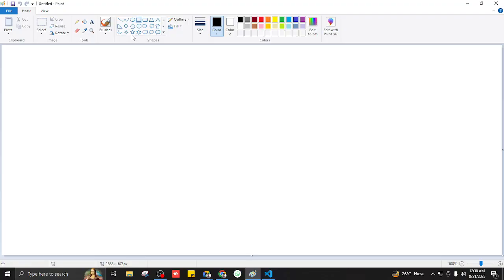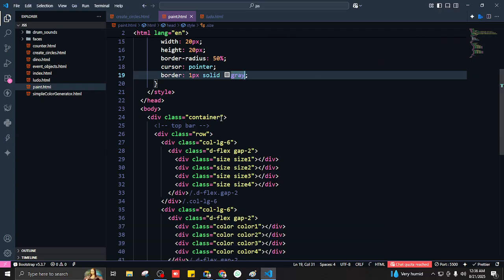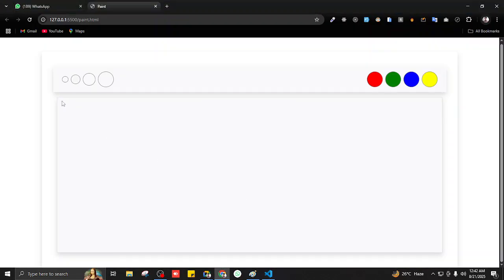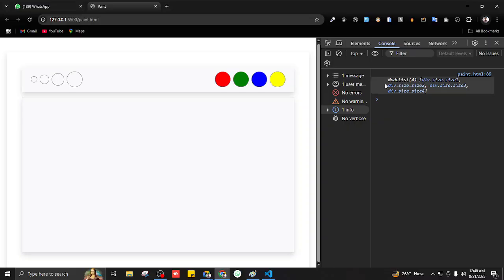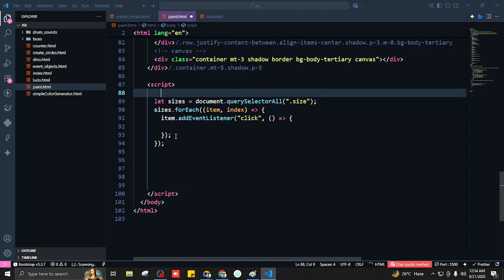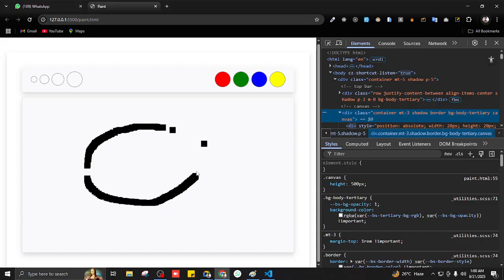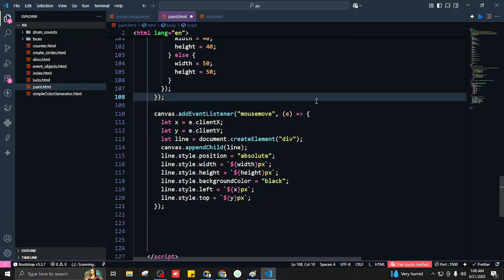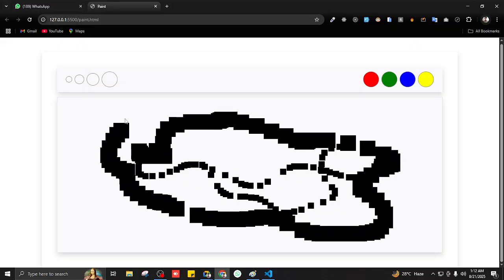JavaScript Paint App 🖌 | DOM createElement + MouseDown & Mouse Up(Day 12)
📆 JavaScript Day 12 – Build a Paint Application with Mouse Events

Today, we’ll combine DOM manipulation and mouse event handling to build a simple Paint App right in the browser. By tracking clientX and clientY, we’ll place elements on the page wherever you click or drag – just like drawing on a canvas!

💡 What You’ll Learn:
✅ Using document.createElement to draw shapes dynamically
✅ Tracking mouse positions with clientX & clientY
✅ Handling mousedown, mousemove, and mouseup events for drawing
✅ Creating a basic paint brush effect in JavaScript 🖌
✅ Setting up the foundation for more advanced canvas projects

This fun project will strengthen your skills in event objects, DOM creation, and real-time interactivity – while letting you paint directly on your web page! 🚀

📌 Next up: Forms, validation, and interactive user input in JavaScript.
👍 Try painting your masterpiece & share your ideas in the comments!